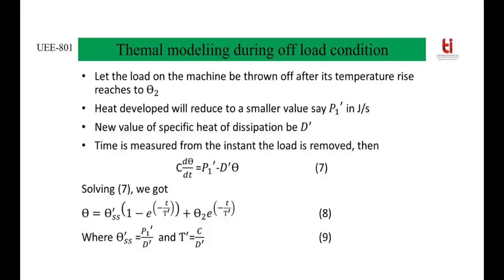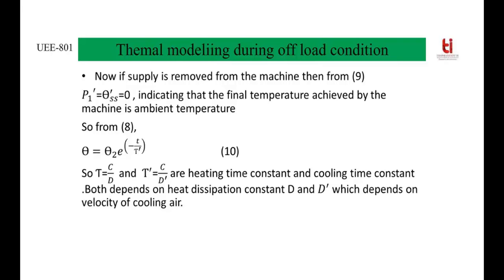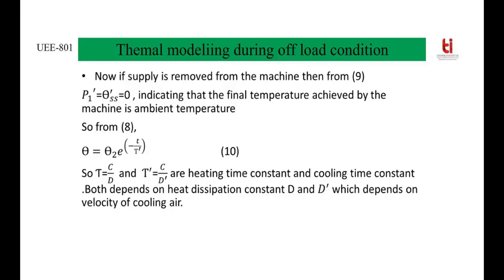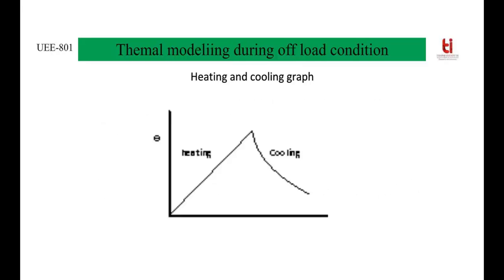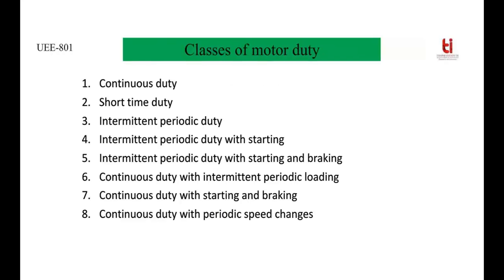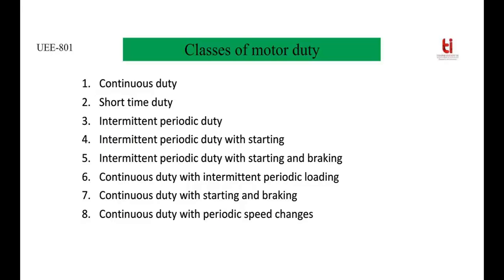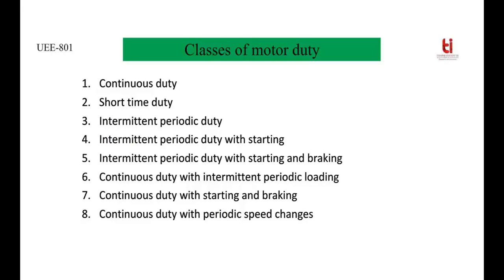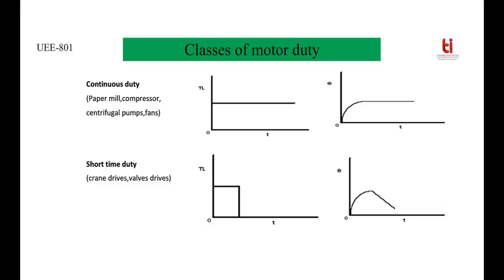L17 drive characteristics